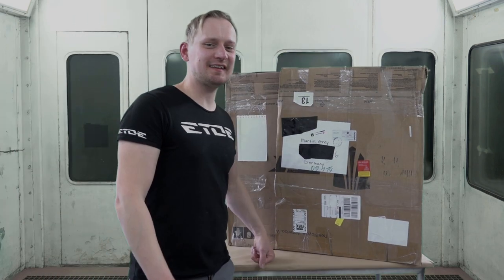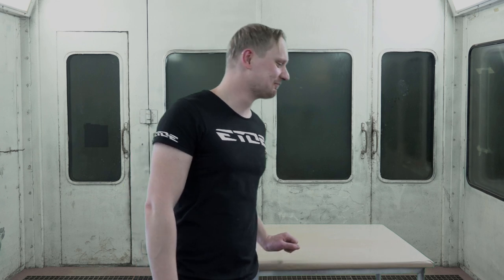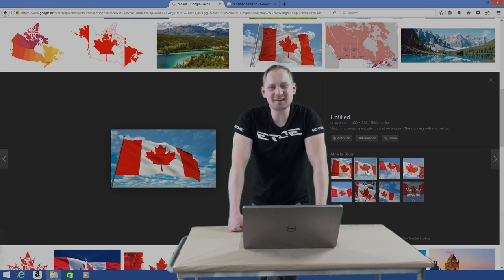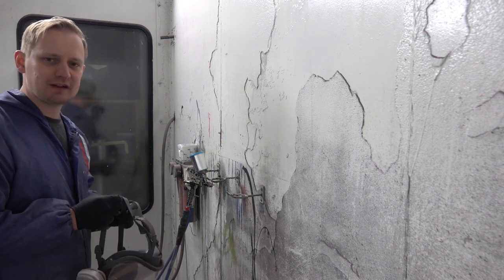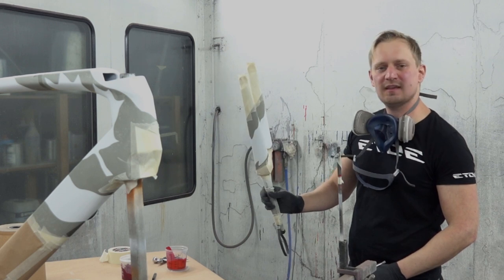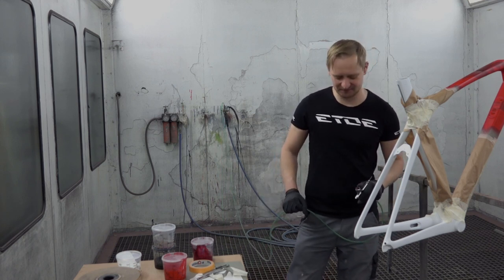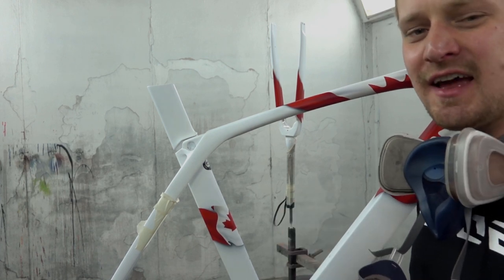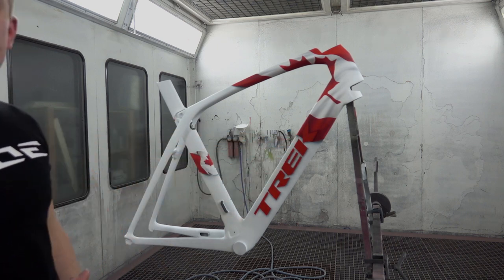how to paint a bike - Trek Madone Canadian Tribute by Martin Grey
The Canadian Tribute is a custompainting on a Trek Madone 9.9 Carbon frame especially made for one of my clients. I recorded the complete making of this individual bike graphic. Please find the materials, guns and stuff I use and recommend in the description:

color for custompainting: you need a pot of every color and can mix them by hand or with the colorsoftware

If you are interested in bike design, please visit also the